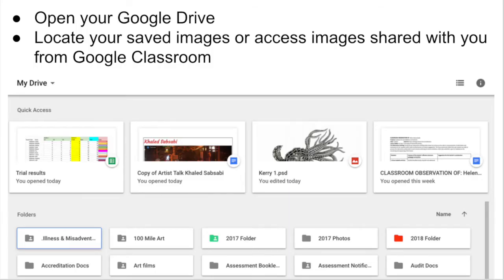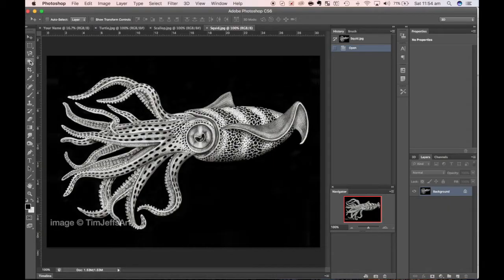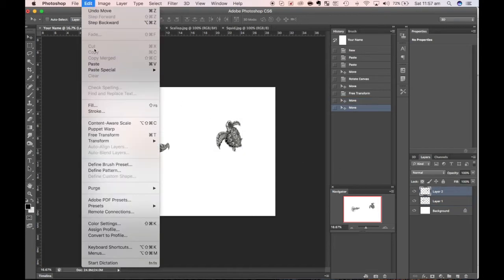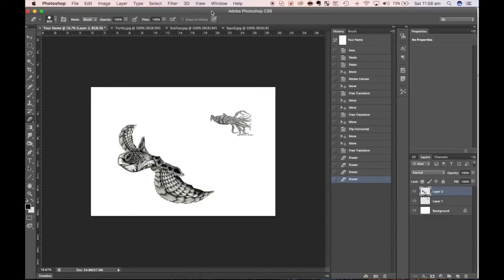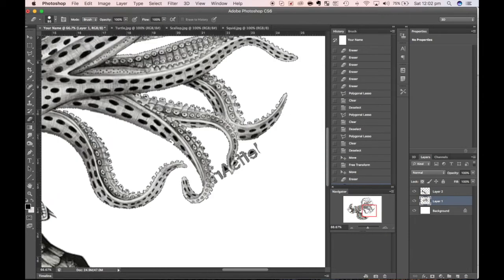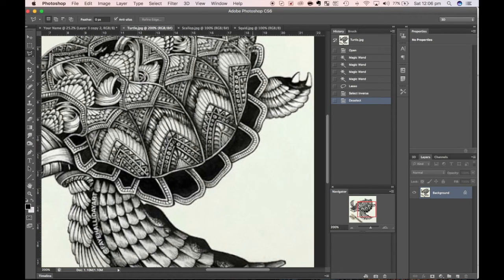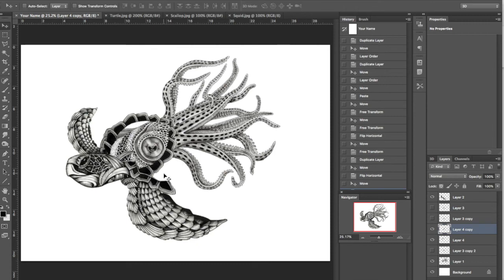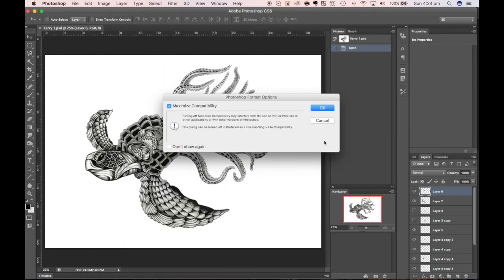Photoshop tutorial Year 9 Printmaking